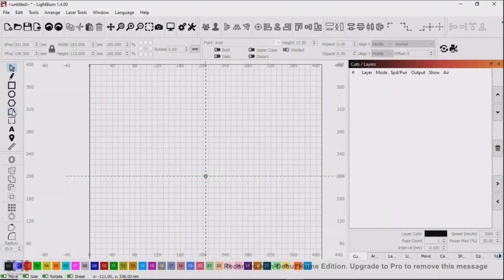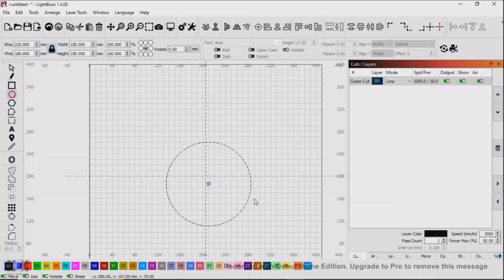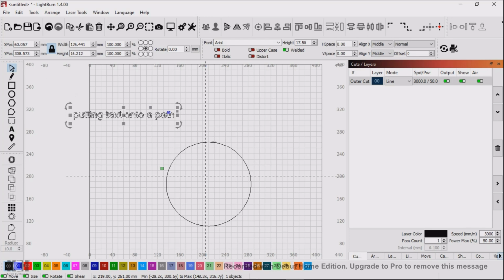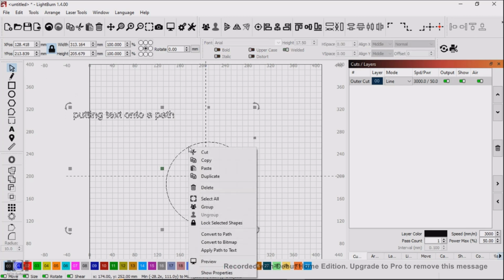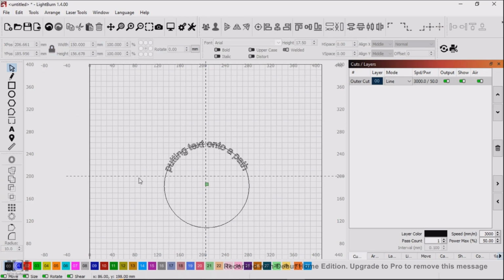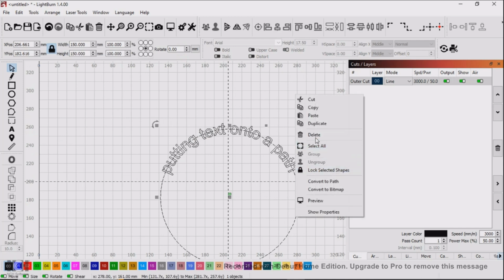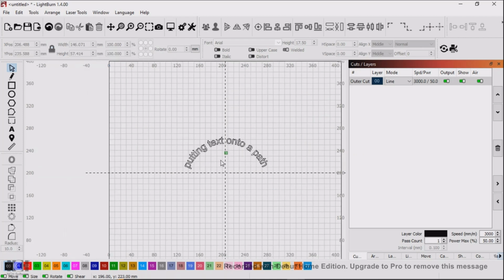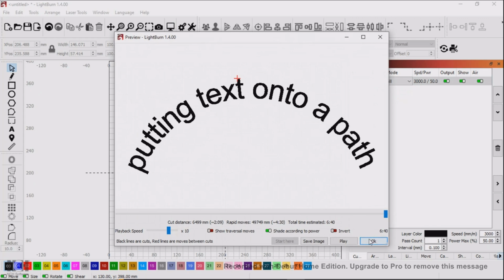Applying text to path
A short video to demonstrate how to apply text to a path in Lightburn